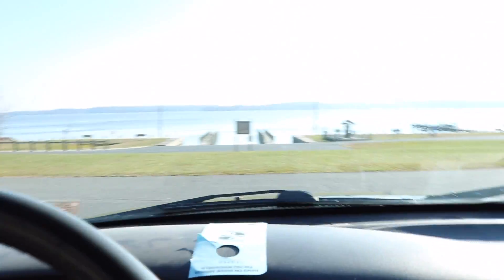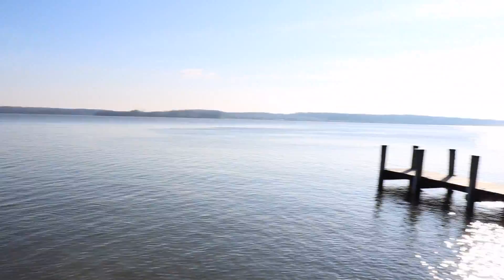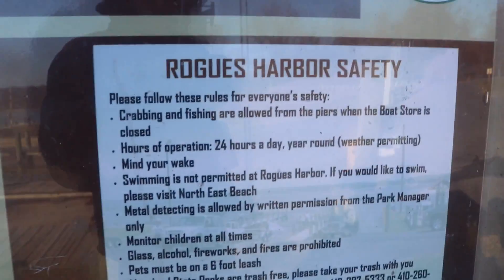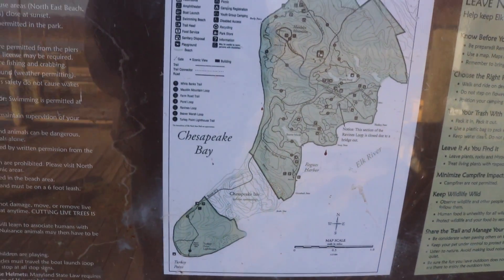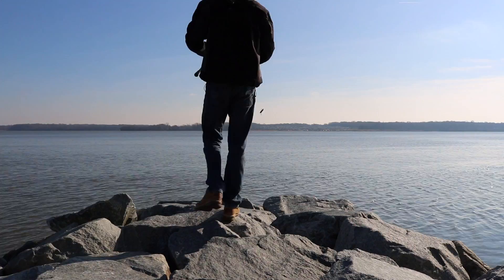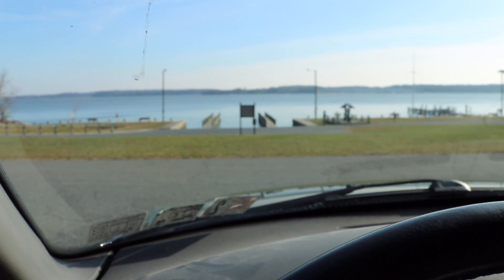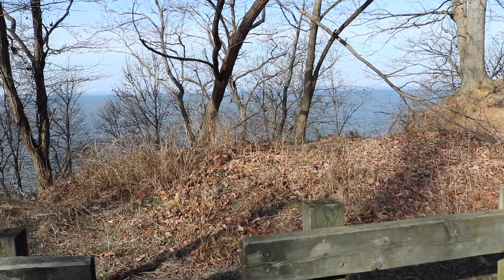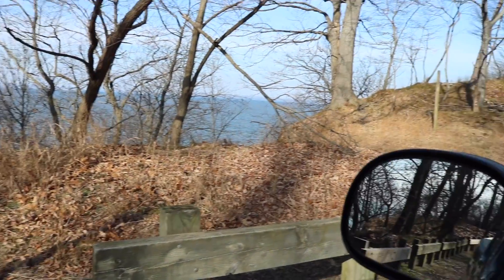MD Lighthouse Vlog